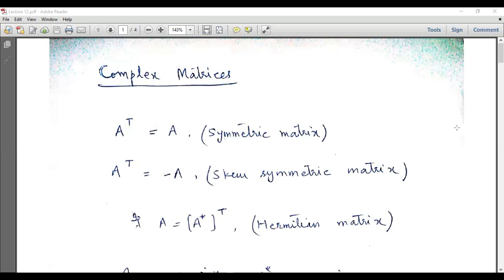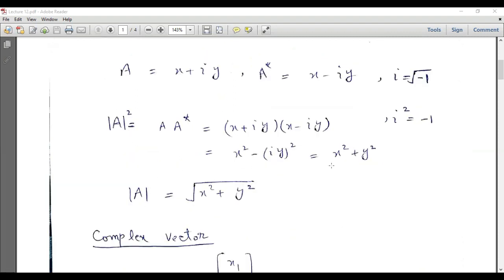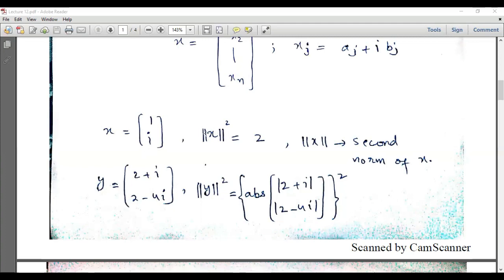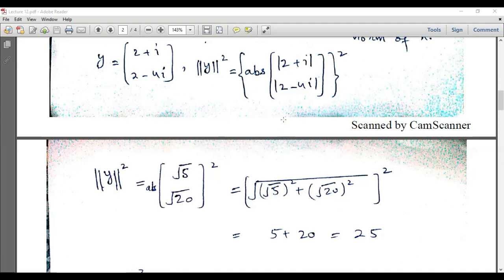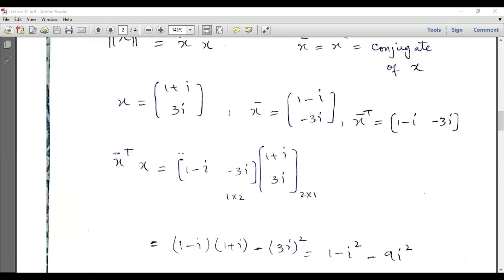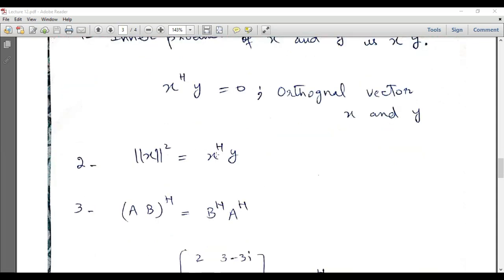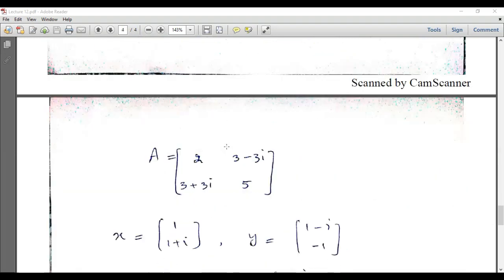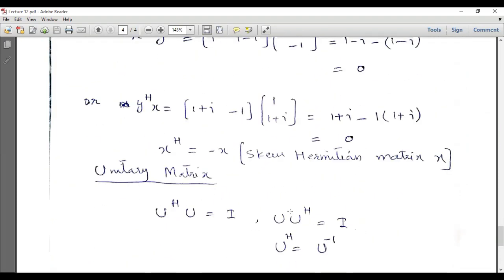Lecture 13: Complex matrices | Properties and derivations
In this lecture, you will learn important properties of complex matrices. Symmetric matrices, skew symmetric matrices hermitian matrices, skew hermitian metrices etc are defined and discussed. Some important properties such as second norm of a complex vector, absolute values of complex vectors are also studied. All derivations are proved in this video.